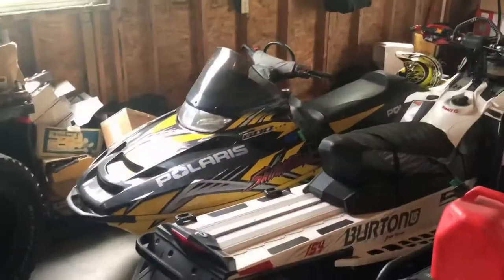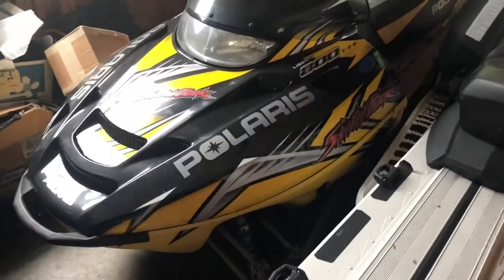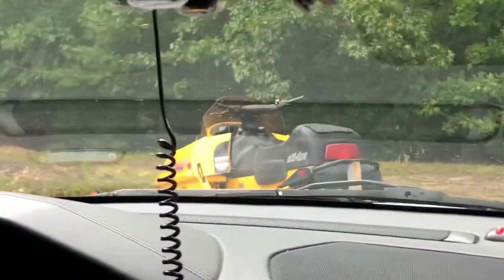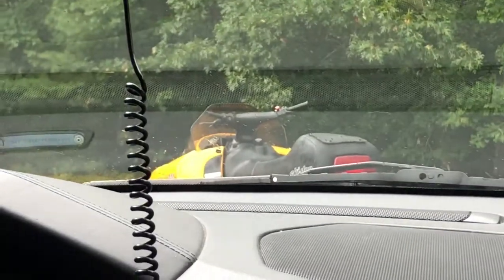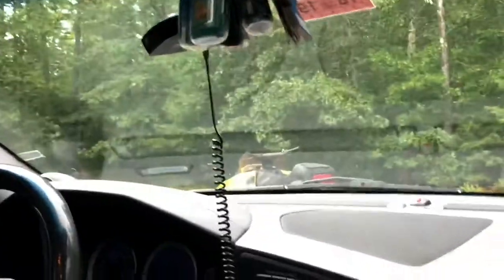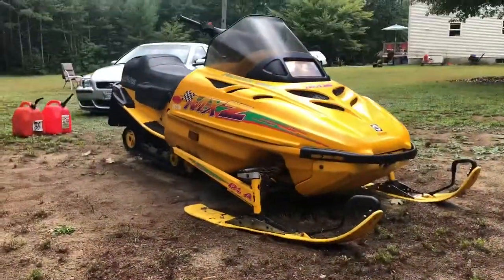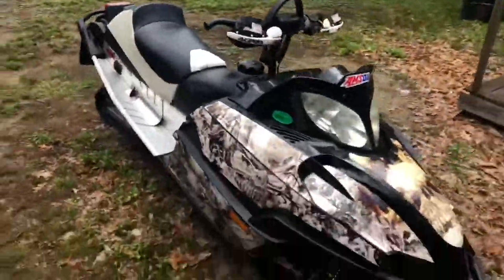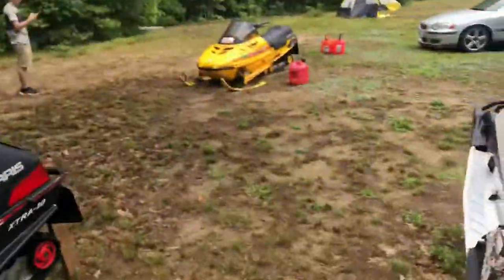SNOWMO VLOG #7 | 600 MXZ FIRST START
Snow
Snowmobile
Mxz
Snowmobile vlog